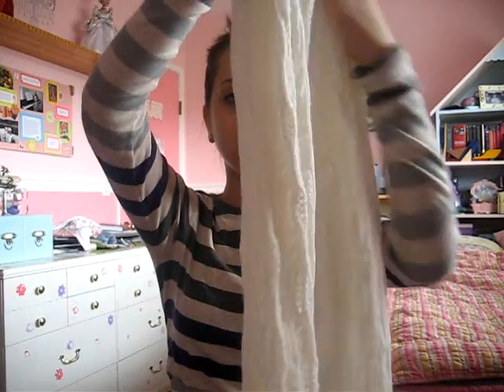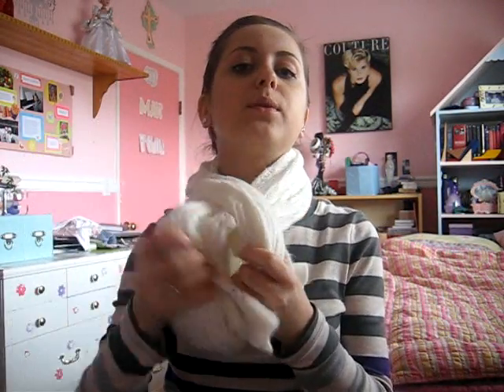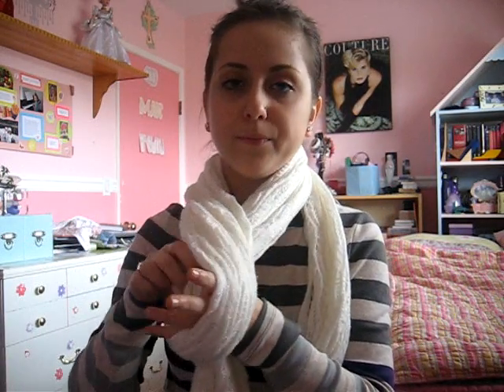The gClauds Scarf Knot!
Has this been done? If it hasn't, it's MINE! =)